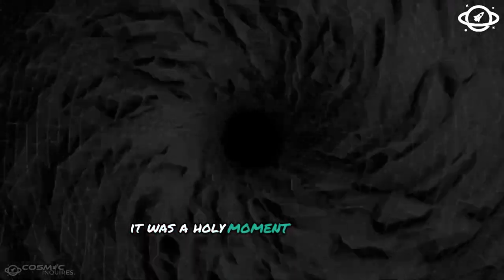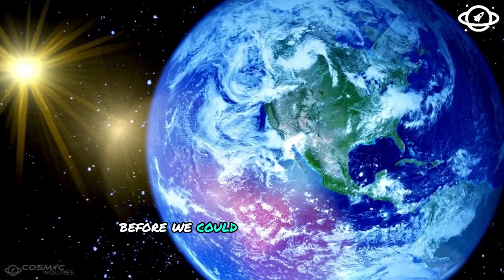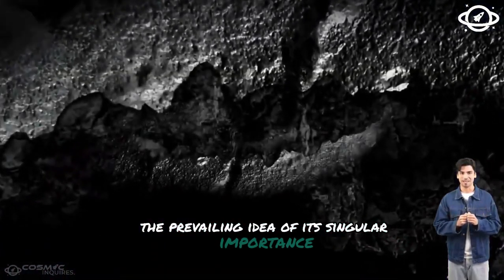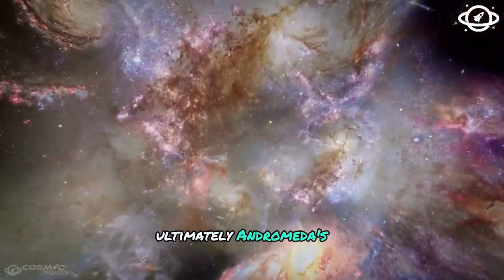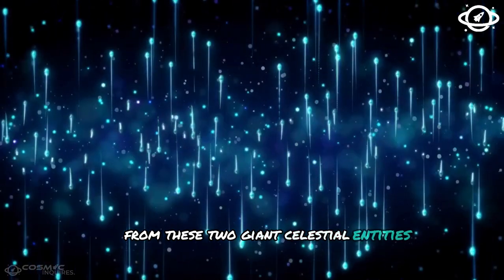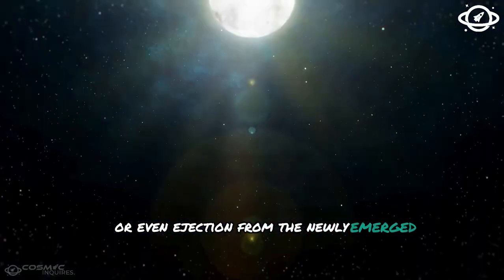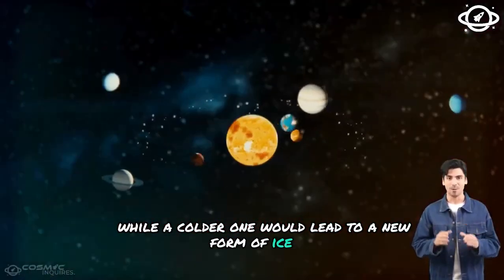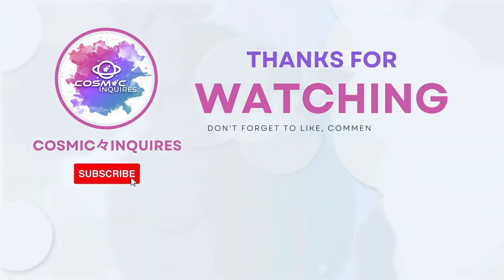2 MINUTES AGO James Webb Telescope Detects Disturbing Signal From the Andromeda Galaxy!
2 MINUTES AGO  James Webb Telescope Detects Disturbing Signal From the Andromeda Galaxy!

The James Webb Space Telescope has just picked up a strange and unsettling signal from the Andromeda Galaxy, sending shockwaves through the scientific community. Could this be a sign of intelligent life, or is there another explanation? Dive into the details of this mysterious signal and what it could mean for the future of space exploration.